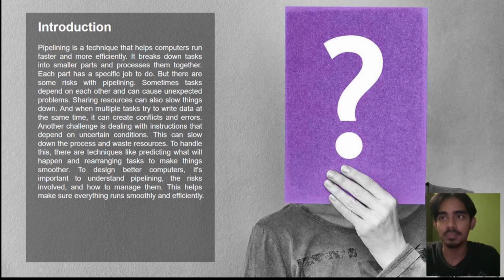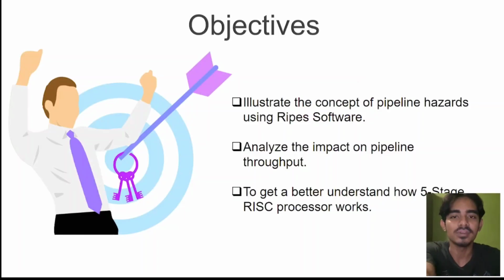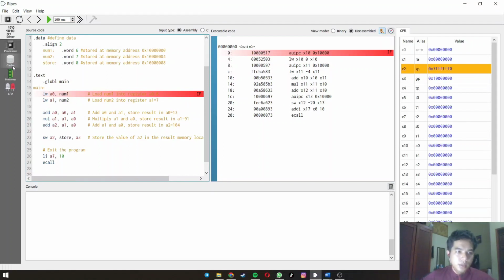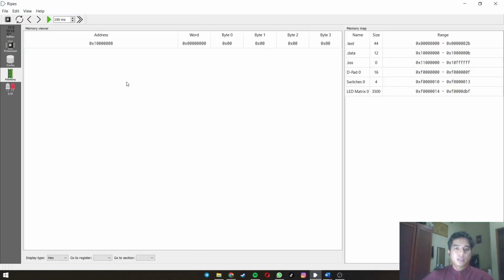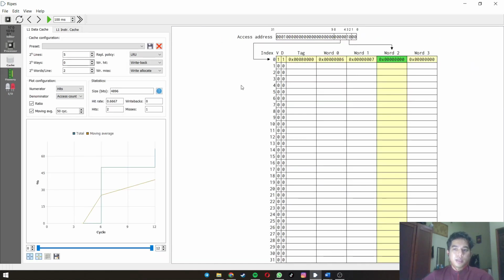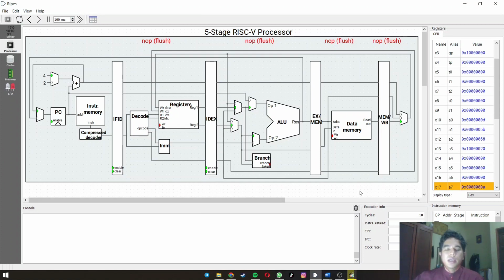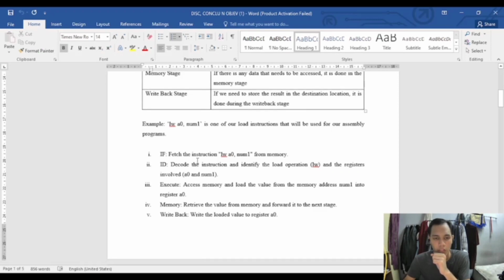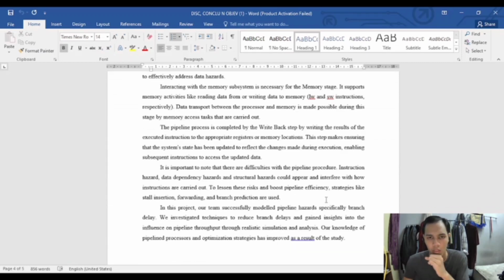CAO project section 2 group 6